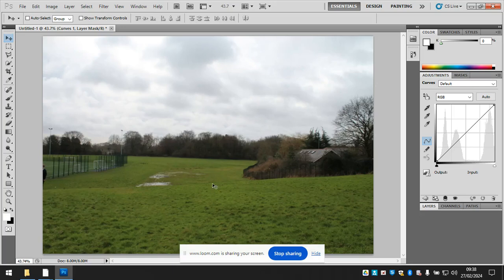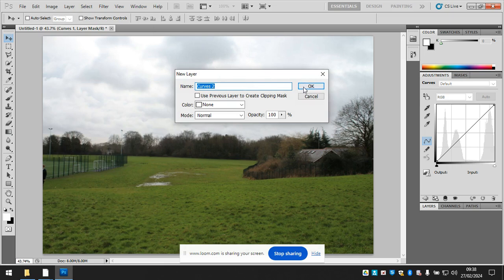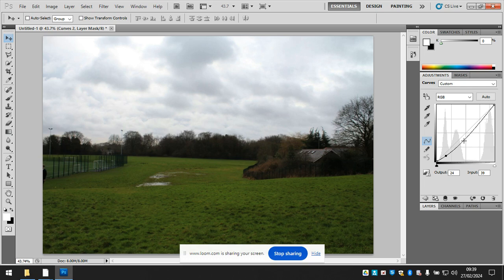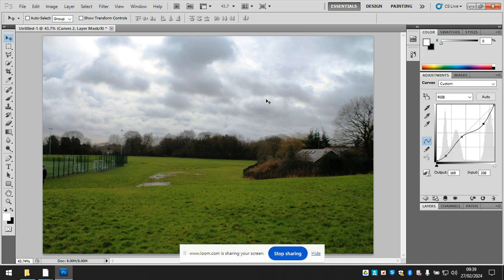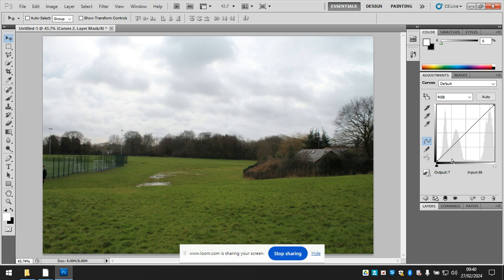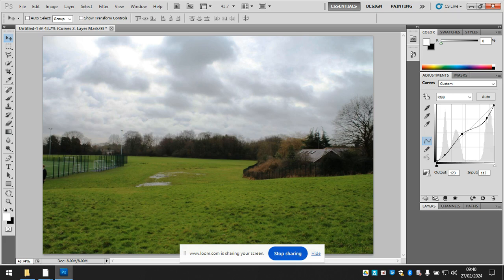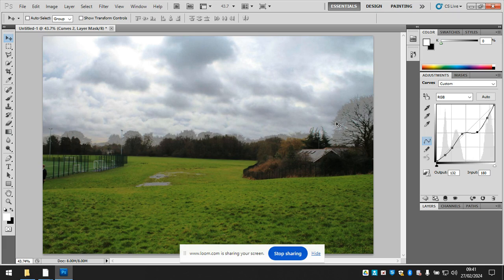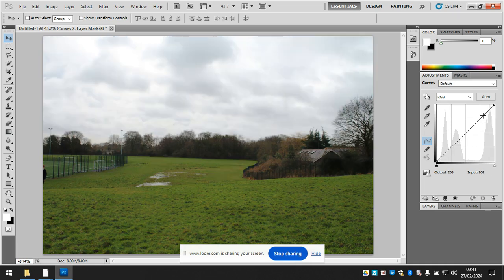How to Use the Curves Tool on Photoshop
Introduction to using Curves on photoshop to edit the shadows, mid-tones and highlights in an image.